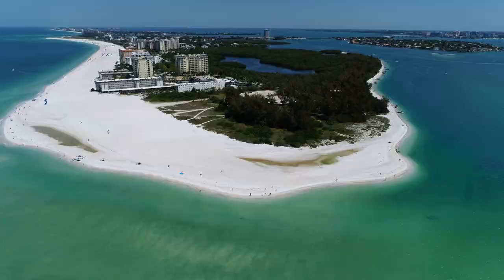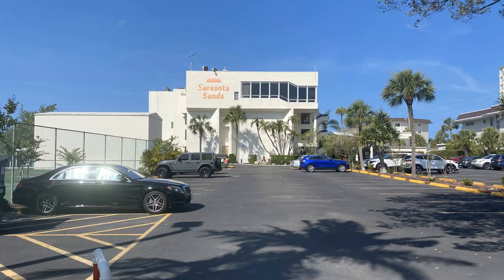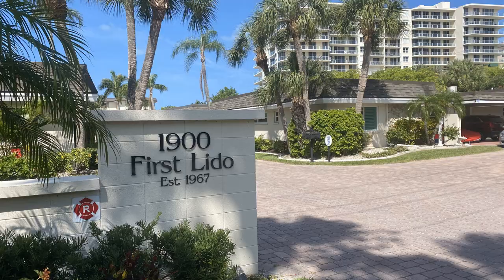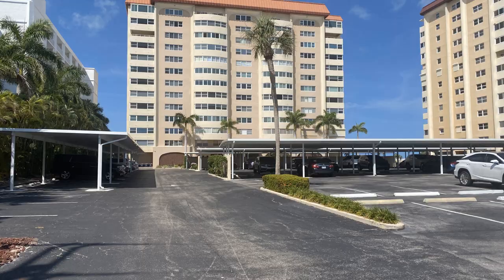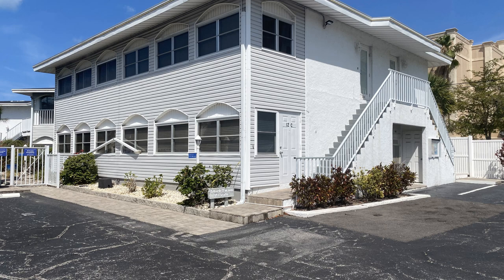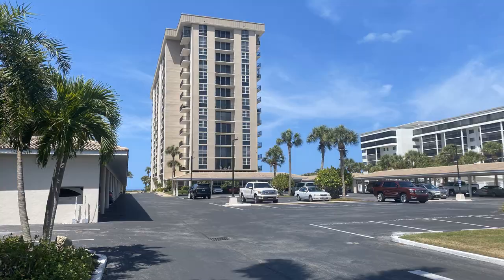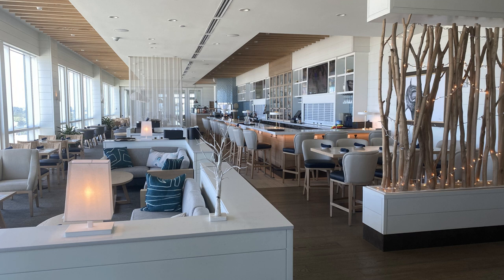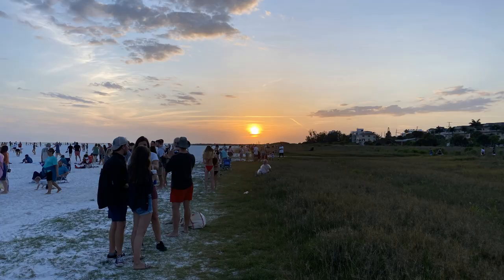Lido Key Beach - 2021 Walking Beach Tour of Lido Key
Are you looking to visit Lido Key Beach in Sarasota, Florida, and want to see how Lido Beach compares to Siesta Key. Troy Funk, licensed Real Estate Broker for Realty One Group Skyline in Sarasota, Florida gives an in-depth preview of the opportunities to stay on Lido Beach, depending on the time period you have to enjoy your time in the Sarasota Florida area and how the two Sarasota barrier islands of Lido Key and Siesta Key compare with each other.  Regardless if you wish to stay on Lido Key for just the day, spend a night, enjoy a week, the winter, or live on Lido Key as a full-time resident, there are many housing opportunities to live on Lido Key beach.  This video starts it's 2021 Florida Beach Tour on South Lido Key at Ted Sperling Park and continues to explore the rental and Lido Key Real Estate ownership possibilities of the Sarasota Sands timeshare, Lido Harbour South, Orchard Beach Club, First Lido Condominium, L' Elegance on Lido Beach, Lido Harbor Towers, Key Towers South, Lido Regency, Mark Twain Building Condominium, The Ritz Carlton on Lido Key, Lido Surf and Sand,  Lime Tree timeshare, Suntide Island Beach Club timeshare, and Lido Ambassador.  In addition, Troy Funk gives a beach view preview of the Lido Key Tiki Bar, the former Sun and Surf Colony, Gulf Beach Resort Motel, Lido Resort, the Lido Key Pavilion as well as St. Armands Circle.  In concluding the Lido Key beach tour, Troy highlights how Siesta Key Beach is known to be one of the most beautiful beaches in the World and how this compares to Lido Key, in Sarasota Florida.

Troy Funk, Broker
Realty One Group Skyline

- Advanced Property Search
- New Build Home Search
- Foreclosures
- Stop Foreclosure
- Join Our Brokerage ... "The Sky Is Your Limit"